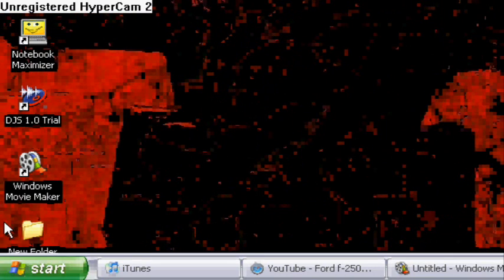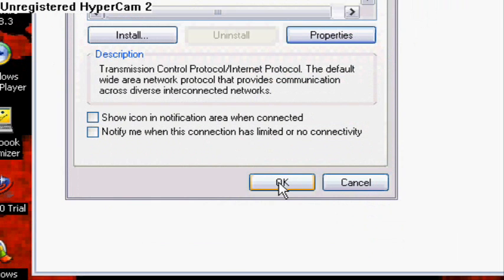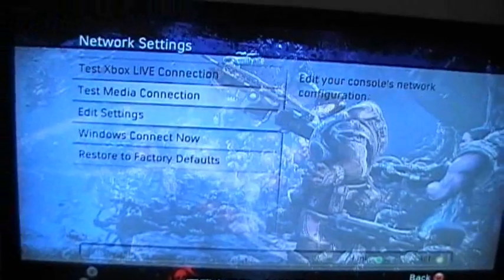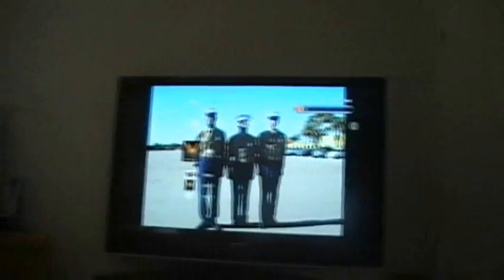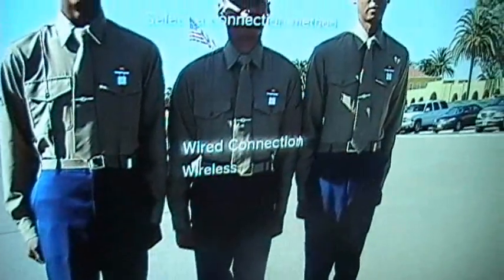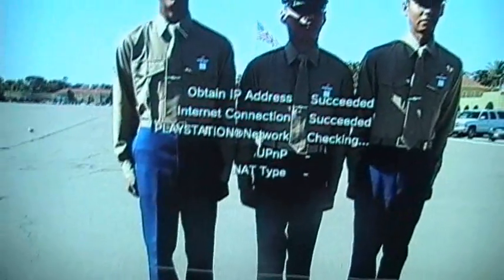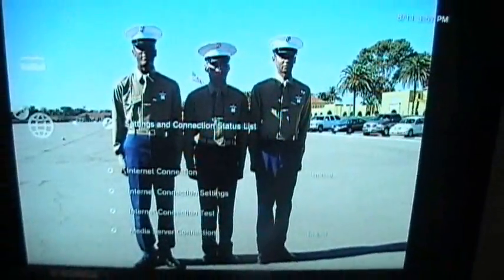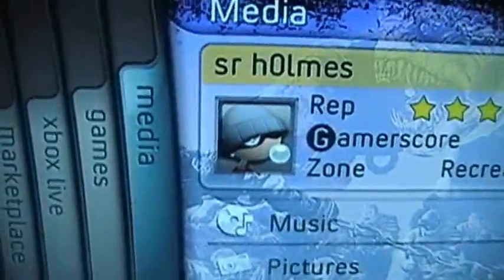How to speed up your internet on your computer xbox 360 and ps3 and will stop lag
The dns server is 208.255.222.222 and 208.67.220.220 or you guys can try this new sever they have to 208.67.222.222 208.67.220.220